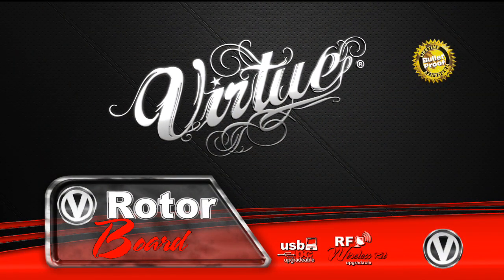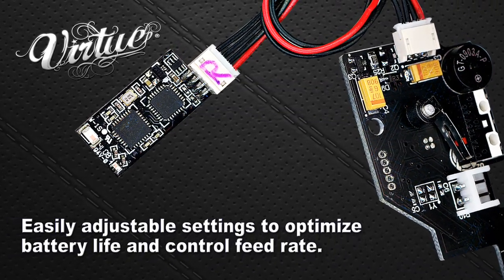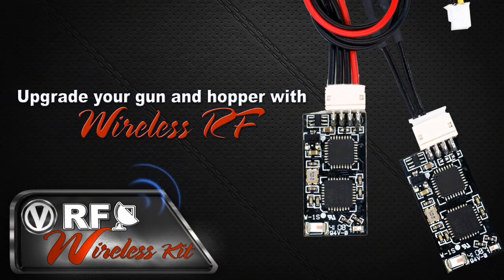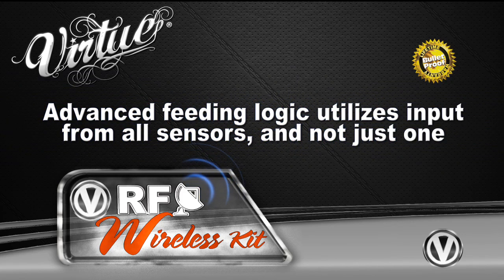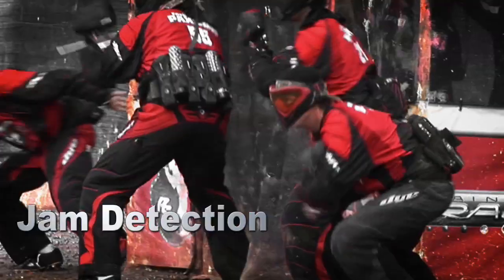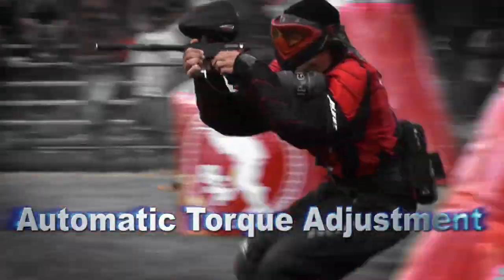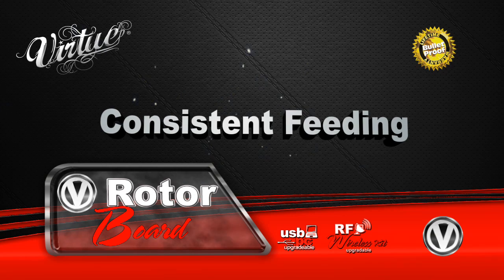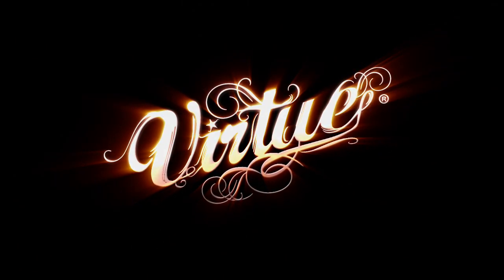Virtue Rotor Board with Wireless & USB Modules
Upgrade the Engine of your Rotor with reliable, performance maximizing Virtue technology.

The all new Virtue Rotor Board keeps your Rotor running smooth and consistently with adjustable, performance optimized motor logic. Multi-Sensor logic combines the hopper sensor with a wireless RF signal from your gun using upgradeable Virtue RF Modules. Instantly upgrade the software through an on-board programming port and Virtue USB adapter.